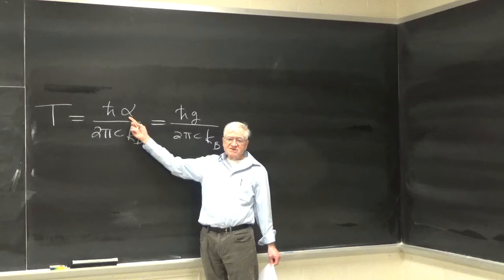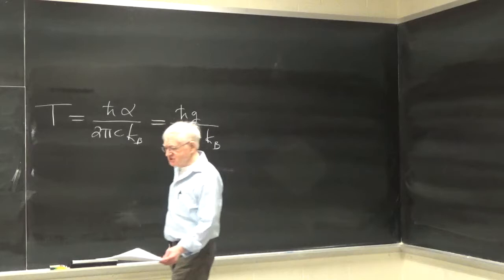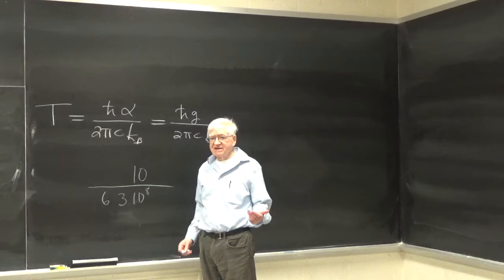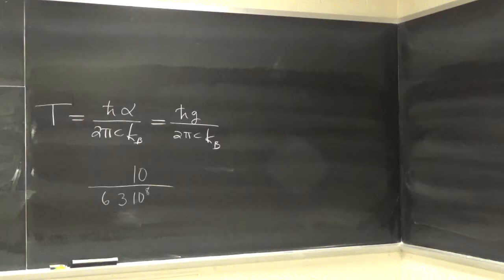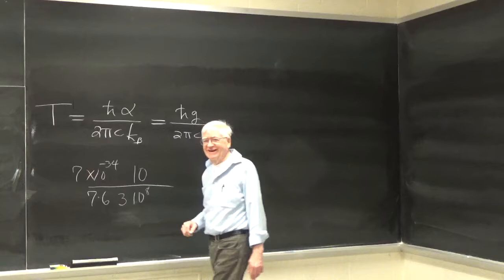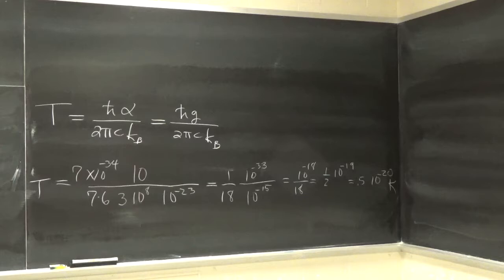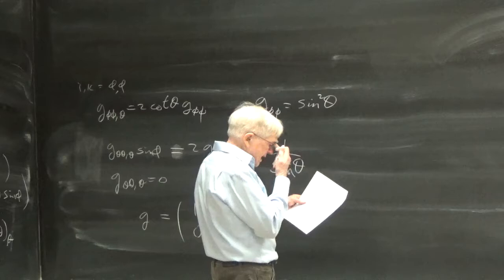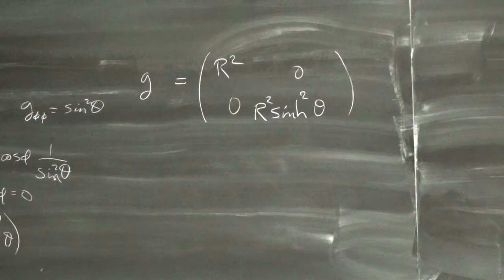Lecture of March 20, 2019: Quantum Field Theory II at UNM by Kevin Cahill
Summary of lecture on acceleration and temperature.  Computation of the temperature due to the surface gravity of the Earth.  Isometries.  Two forms of Wilhelm Killing's characterization of an isometry.  Maximally symmetric spaces.  Examples of the 2-sphere
and the 2-hyperboloid in 3-space and of the 3-sphere and the 3-hyperboloid in 4-space.
Connection with \(\Lambda CDM\) cosmologies.  The Lie derivative.  Properties of maximally symmetric spaces in 2, 3, and 4 dimensions.  Killing's condition that two metrics be conformally related.  Characterization of a conformal transformation.